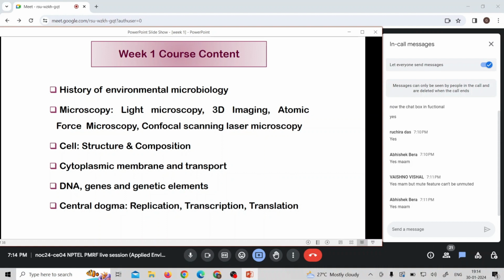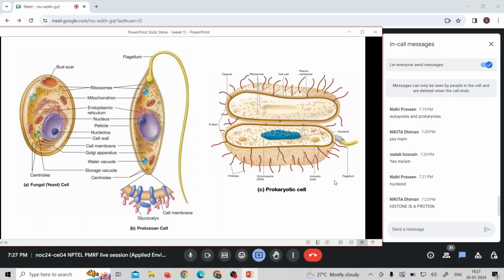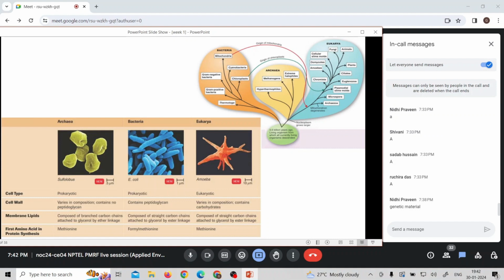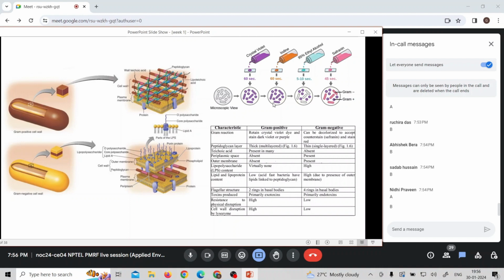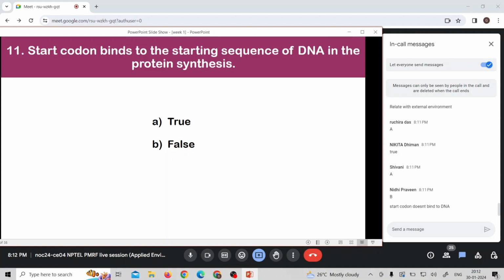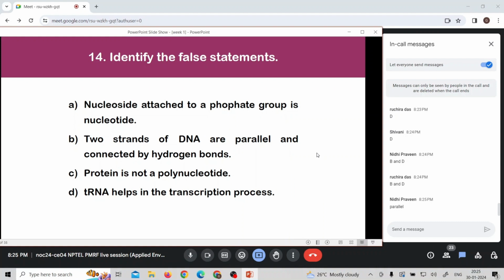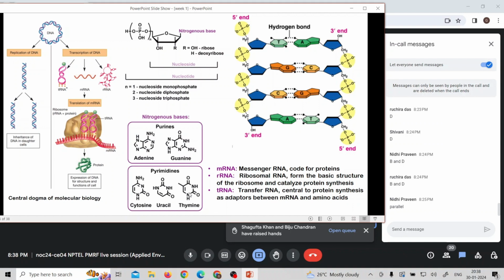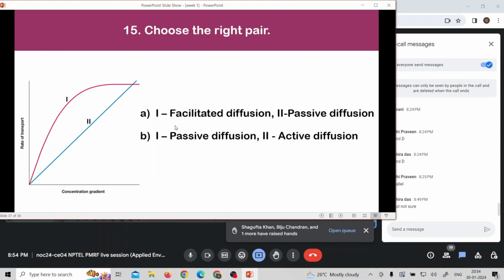Applied Environmental Microbiology Live session 1 (30 Jan 2024) - NPTEL